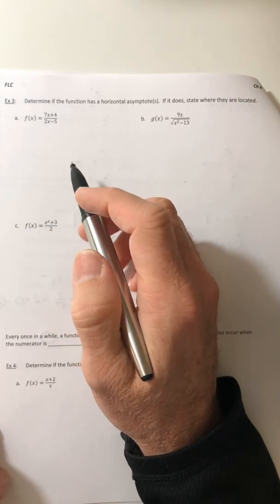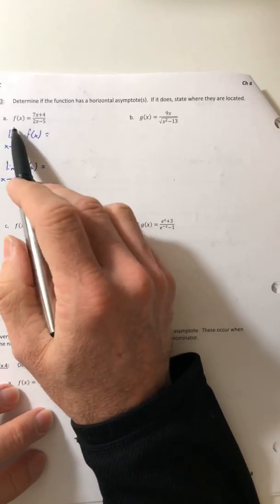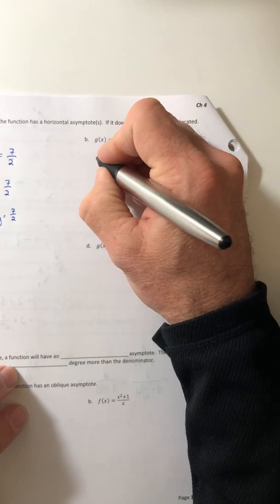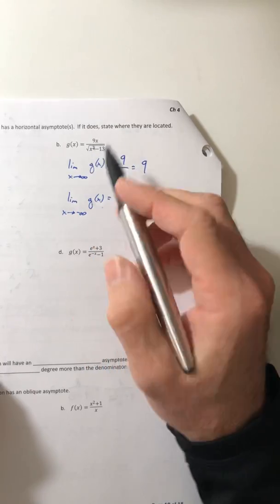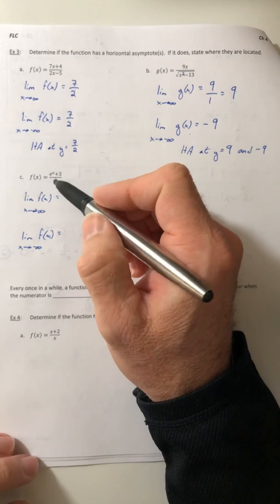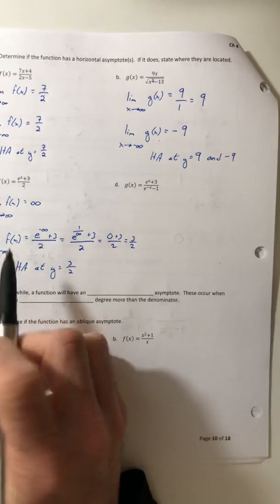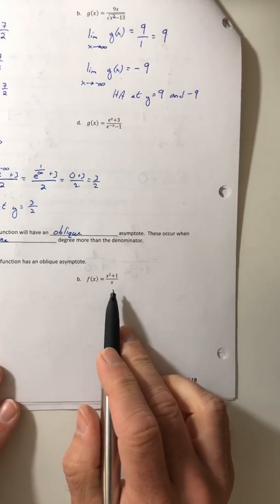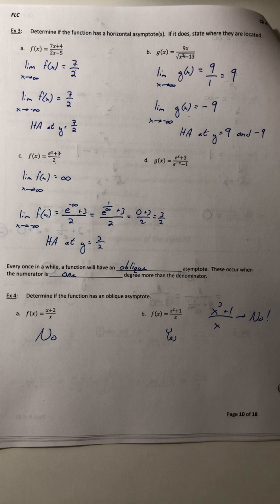Math 400 Section 4.5D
Finding Horizontal Asymptotes